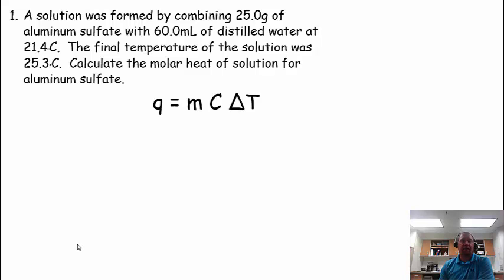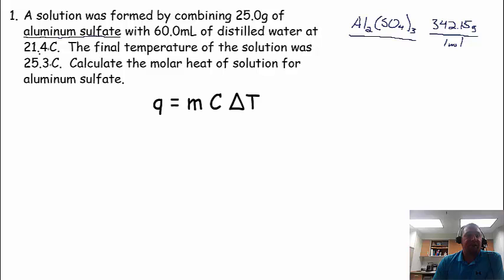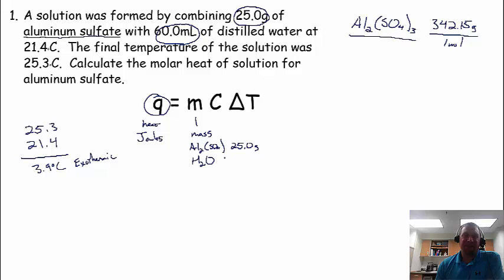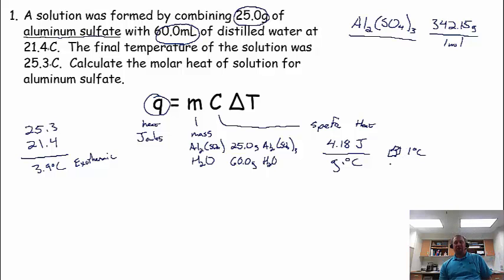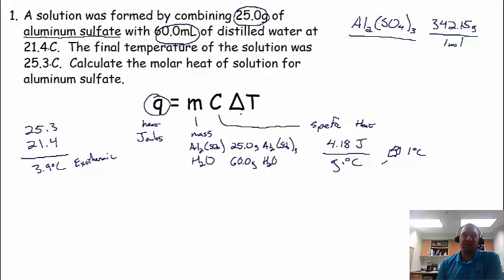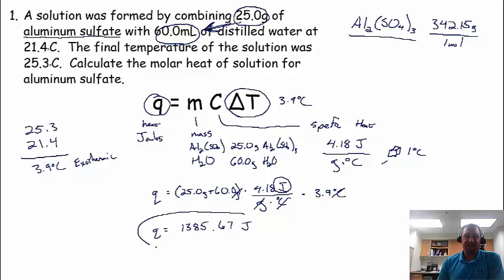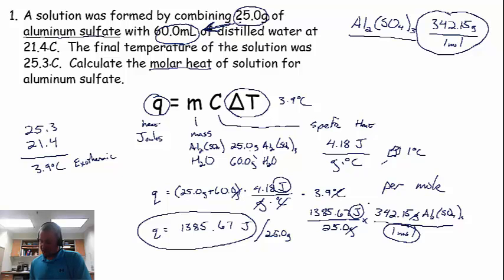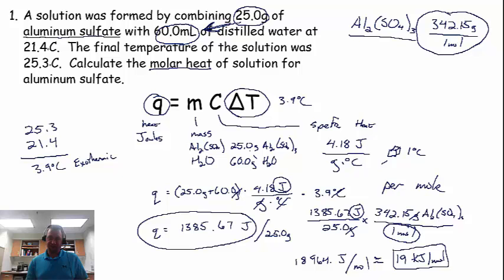How to Calculate Molar Heat of Solution - Sample Problem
This video explains how to calculate the molar heat of solution.  Intended for Advanced Chemistry students in high school or college level first year chemistry.